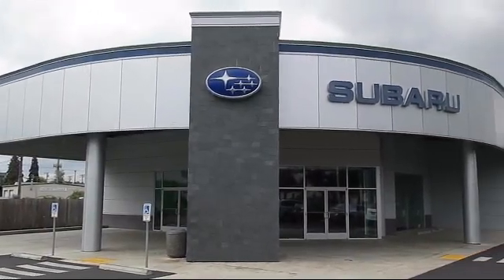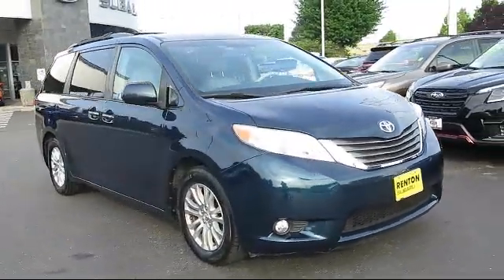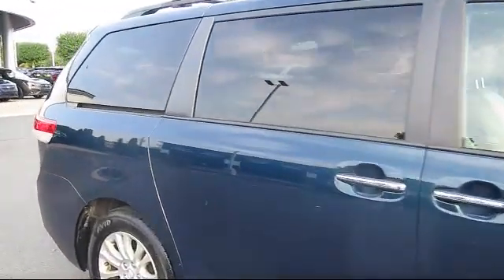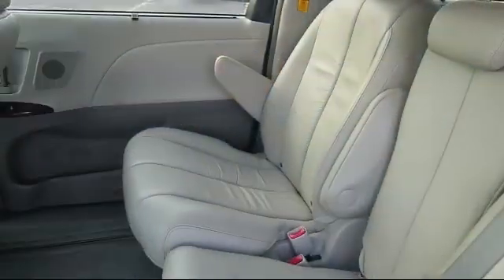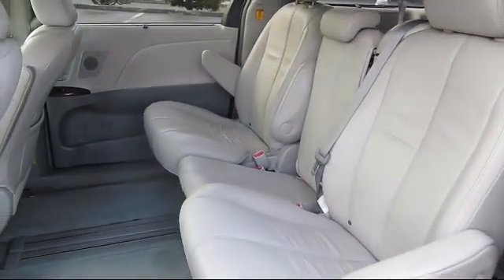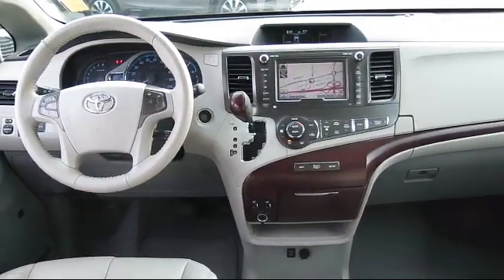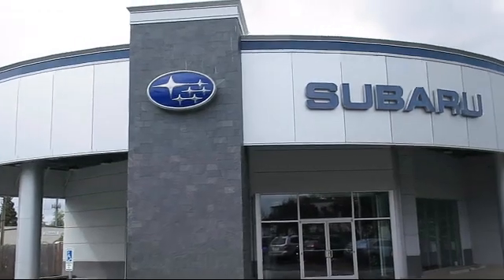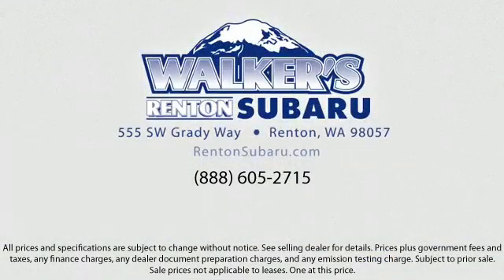2012 Toyota Sienna XLE AAS Seattle Bellevue Renton Kent Auburn Lynnwood Edmunds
2012 Toyota Sienna XLE AAS Stock Number: WS6210A Vin:5TDYK3DC0CS206407.